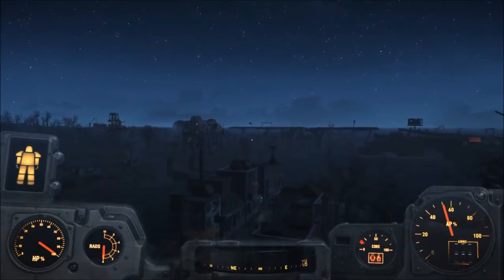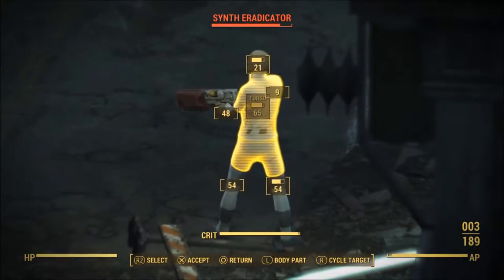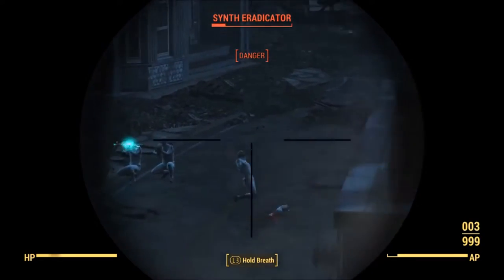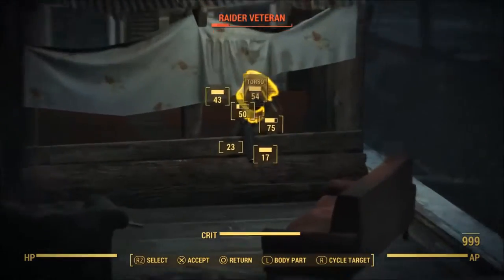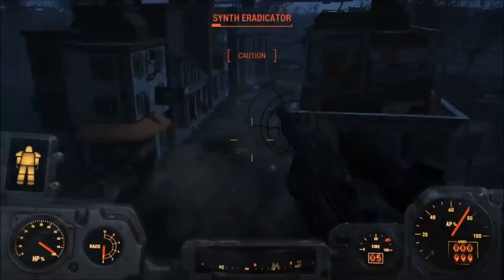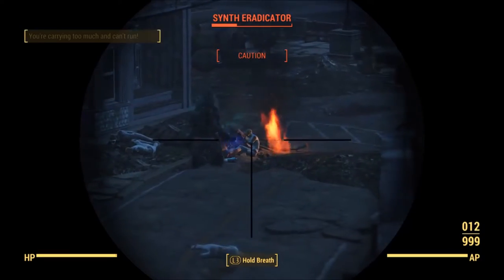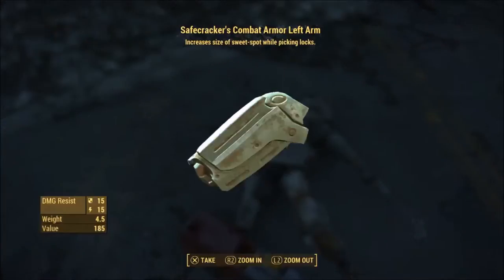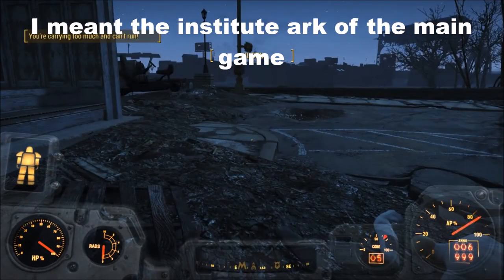Fallout 4 - synth slaying a speciality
Hanging out in Bunker Hill and I hear the sound of distant battle. Time to investigate... investigate and kill everything